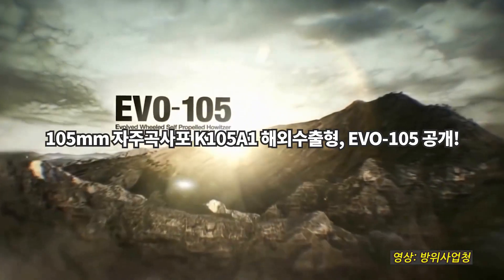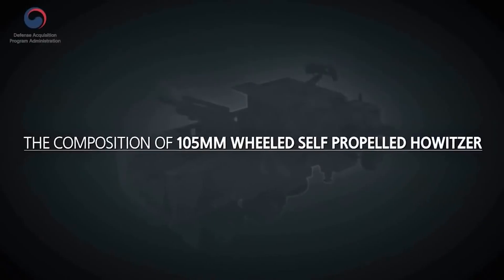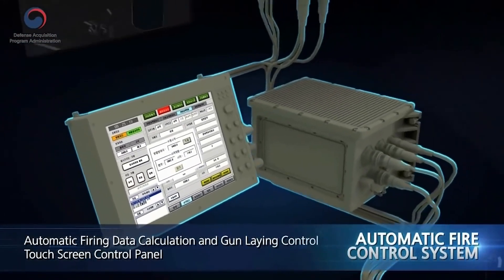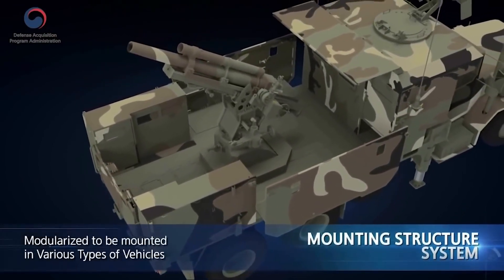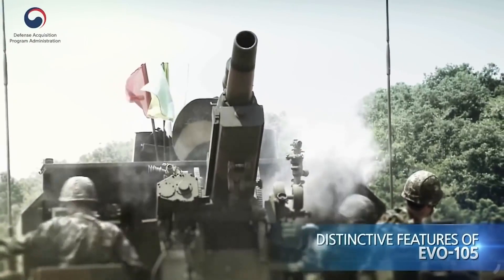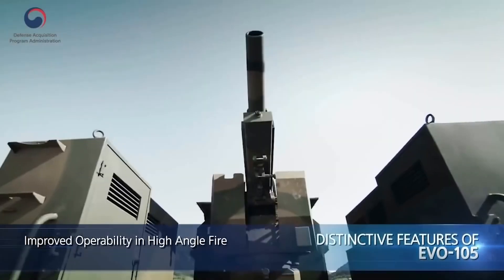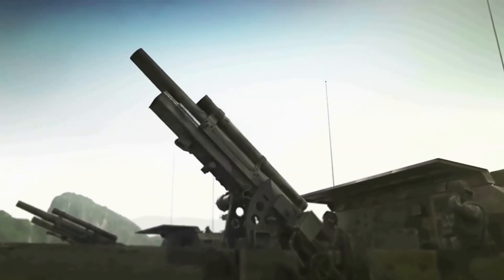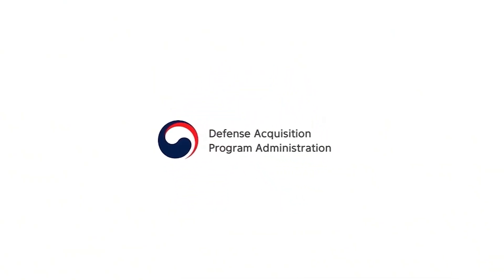[오!밀리터리] 차량탑재형 105밀리 국산 자주곡사포 K105A1 해외수출형 EVO-105 공개/ 방위사업청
K105A1 자주포(해외수출명 EVO-105)는 105mm 견인곡사포를 개조한 차량탑재형 자주포입니다. K105A1 자주포는 5톤 트럭에 탑재해 자주화하고, 자동사격통제시스템과 위치확인시스템을 적용해 운용 효율성을 극대화한 무기체계입니다. K105A1 자주포는 기존 견인포와 달리 자동화된 체계로 인해 운용인원이 기존 9명에서 5명으로 줄었습니다. 그러나 탄은 기존 견인포 무장과 탄을 재활용함으로써 105mm 견인포의 여분탄을 활용할 수 있을 뿐만 아니라, 획득비용을 줄일 수 있게 됐습니다. 뿐만 아니라 결과적으로 K105A1 탄생으로 인해 포병 전력을 질적으로 크게 향상될 것으로 기대를 모으고 있습니다.

The K105A1, or EVO-105, is a 105mm self-propelled towed howitzer mounted on a 5-ton truck. The evolved wheeled howitzer is equipped with an automatic fire control system and positioning system, increasing its operational efficiency to a greater extent.  The EVO-105 is an automated system that can be operated with five soldiers, compared to older models operated by nine troops. The howitzer is a cost-efficient weapons system to help enhance artillery power, as it can use conventional ammunitions with a lower acquisition cost.